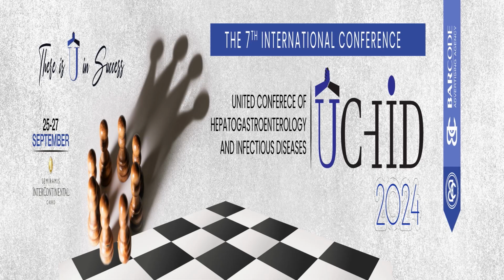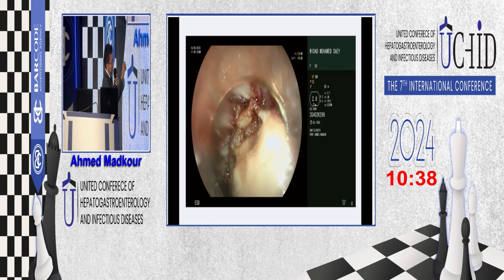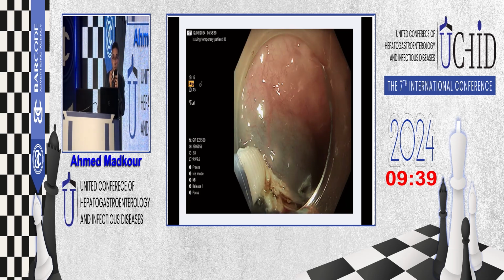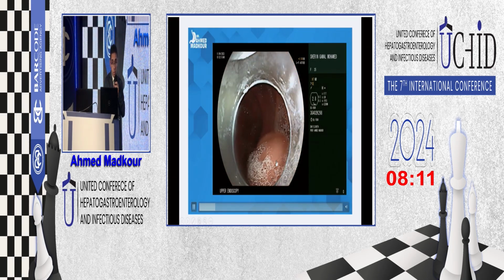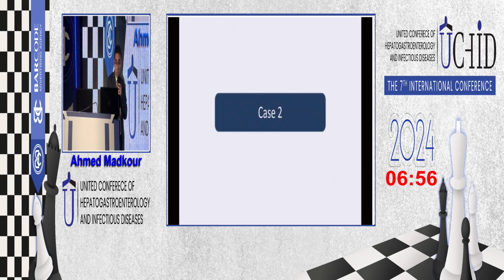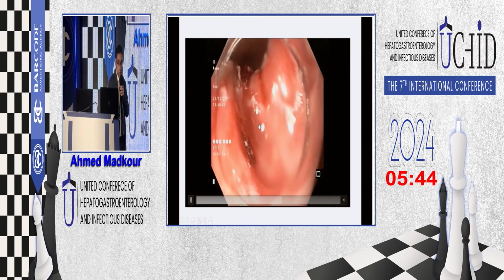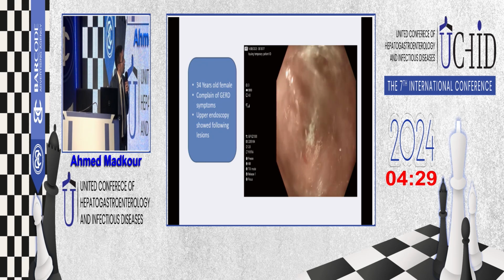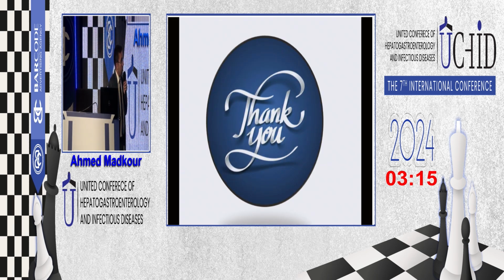Endoscopic approach to esophageal lesions | Dr.Ahmed Madkour